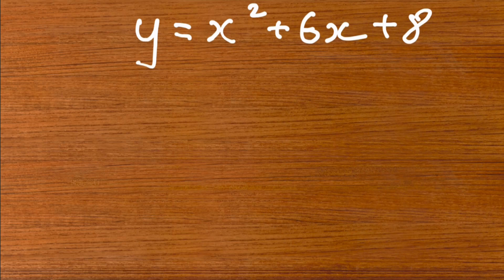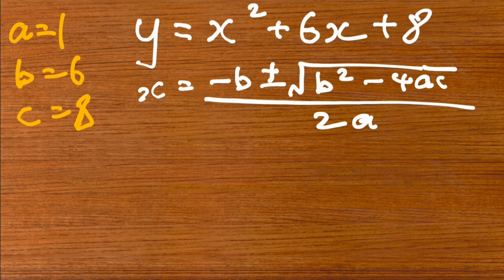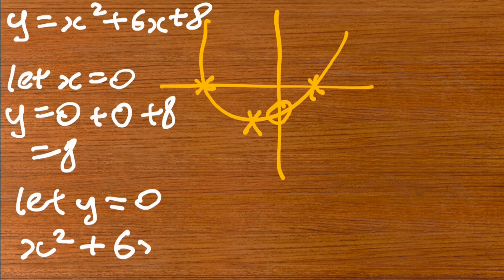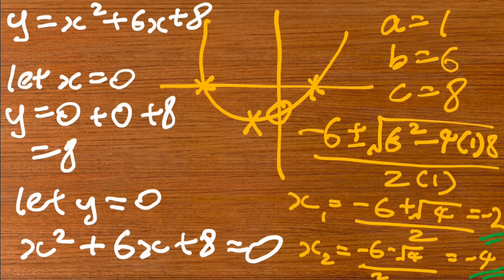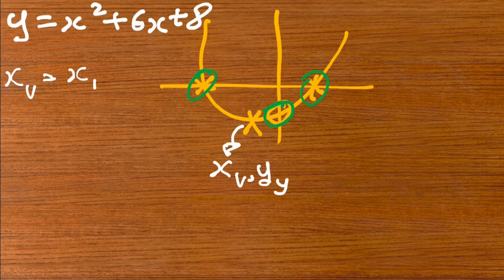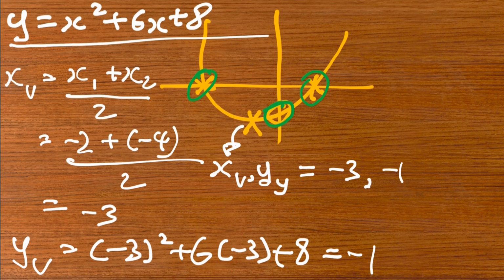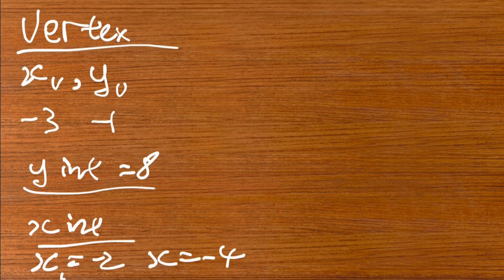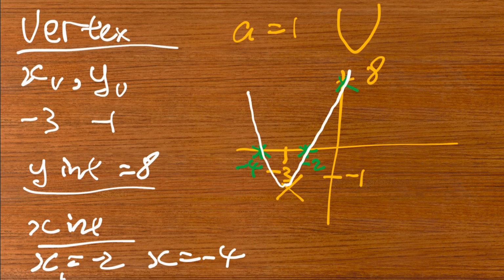I can teach you how to sketch quadratic graphs in 3 minutes.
In this video, we will be sketching the graph of a quadratic equation using the quadratic formula. I will be providing a step by step demonstration of it.

Video chapters
0:00 - Intro
0:36 - Finding the X intercepts and Y intercepts
1:19 - Finding the vertex
2:00 - Using the X intercepts, Y intercepts and the vertex to sketch the graph
2:45 - Outro